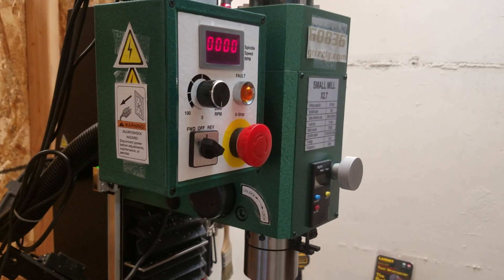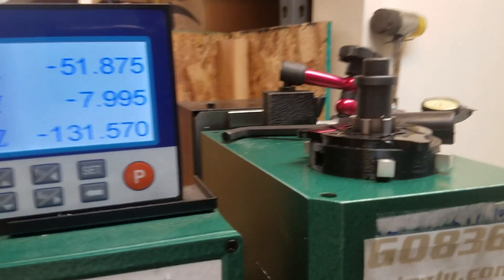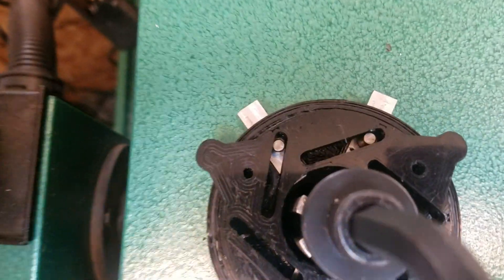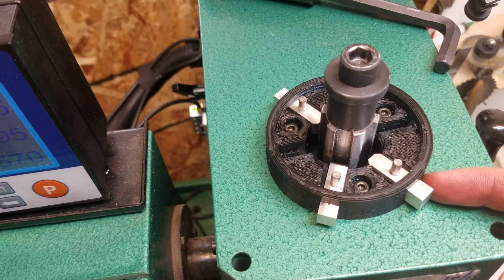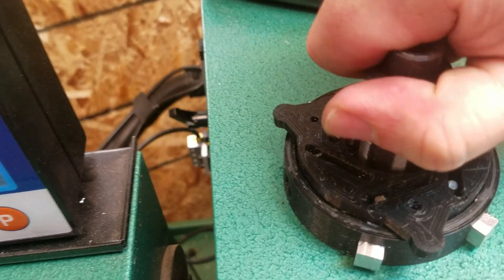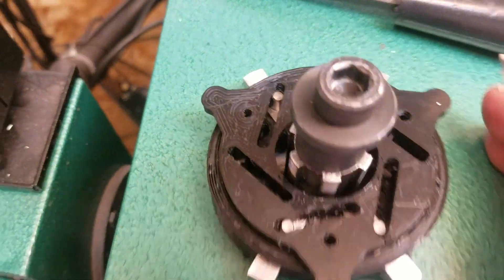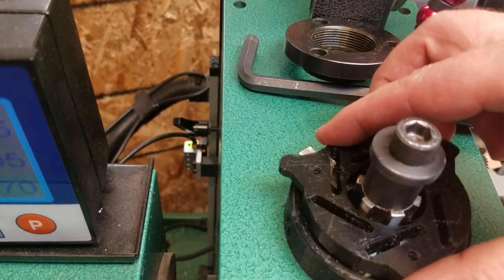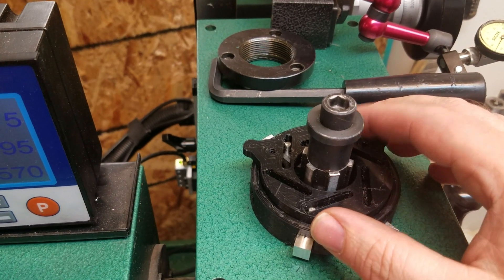Sx2.7 x2.7 lms 5500 g0836 spindle lock for milling machine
A locking mechanism for a spline spindle milling machine. Operates like a camera shutter.  Maybe works for sieg x3.

if anyone is interested in the fusion360 file please let me know.